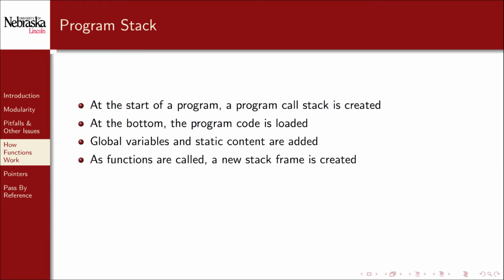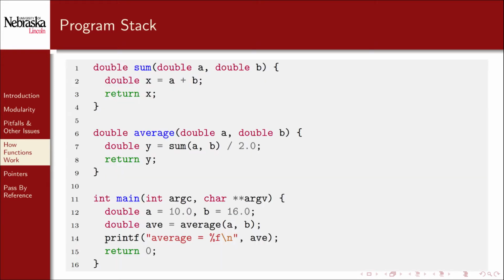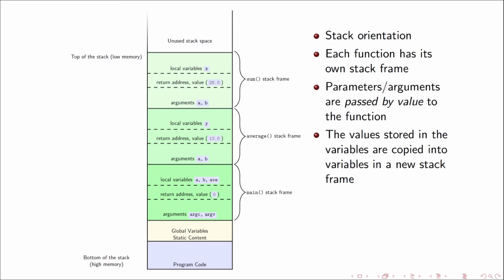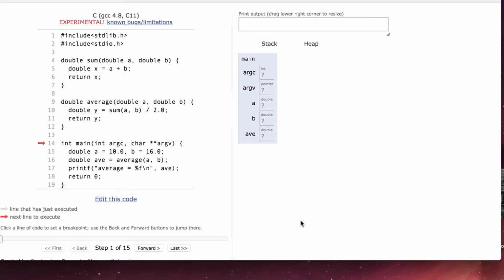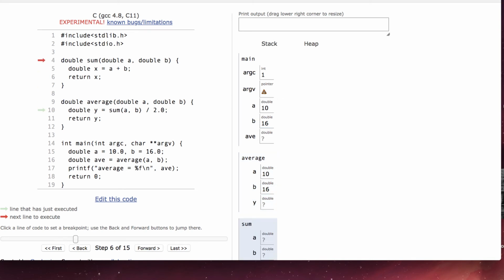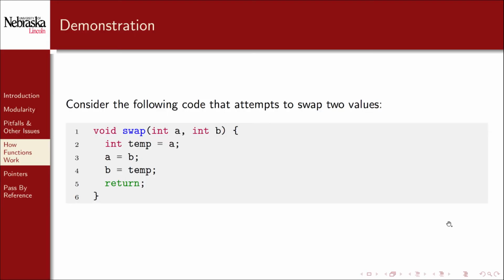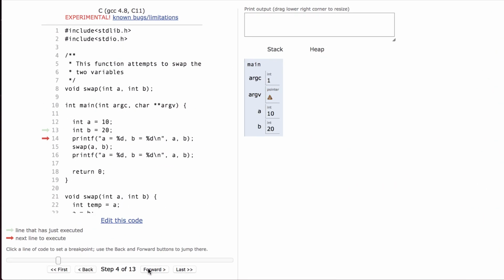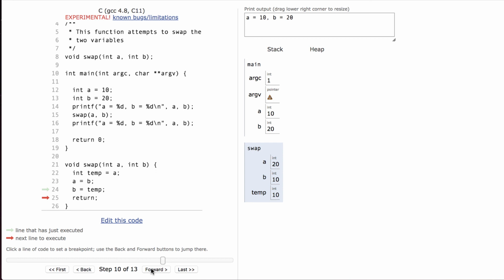5.4 - Functions - How Functions Work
We cover in detail how functions work in a program using a call stack and demonstrate how variables are passed by value to functions.

0:00 How Functions Work
0:22 Call stacks
1:33 Example
2:57 Demonstration
4:07 Swap example